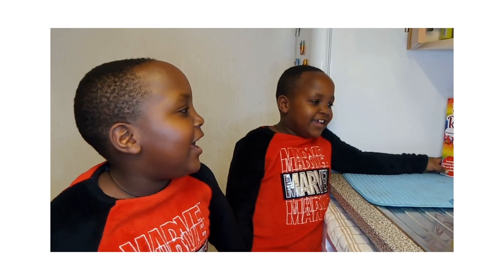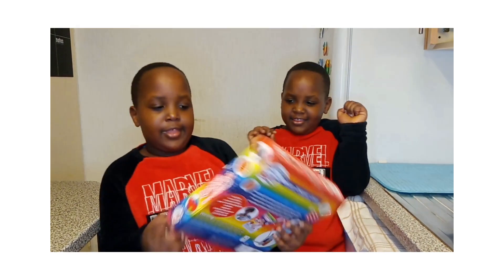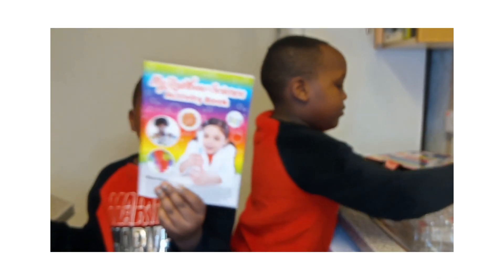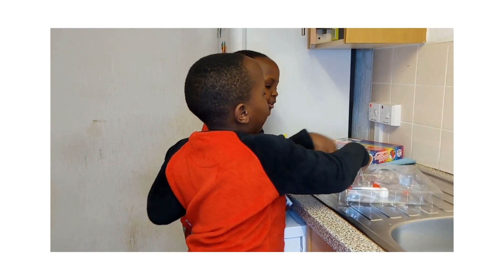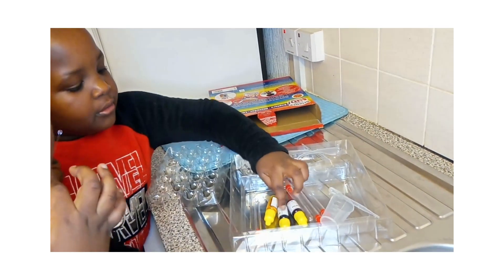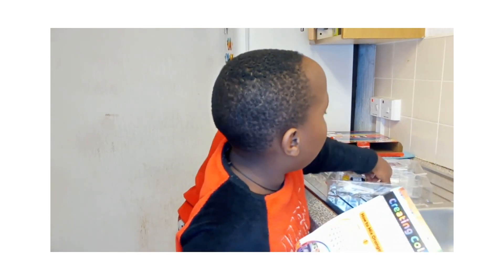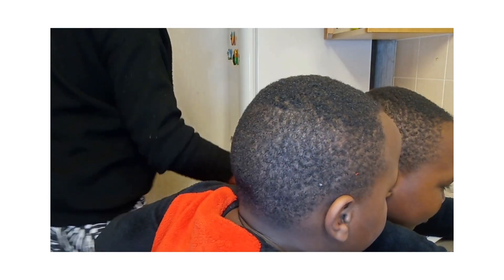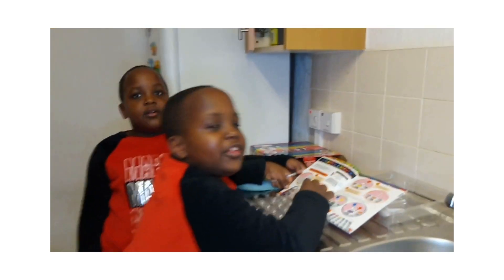Unboxing and Testing the Rainbow Factory Science Kit - A Fun and Educational Experiment for Kids!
Welcome to our unboxing and testing video of the Rainbow Factory Science Kit - a fun and educational experiment for kids! In this video, we'll be taking a look at the contents of the kit, and testing out the experiments to see how they work. The Rainbow Factory Science Kit is perfect for children who are interested in science and want to learn more about the world around them. The kit includes everything you need to conduct a variety of experiments, including a detailed instruction manual.

In this video, we will be unboxing the Rainbow Factory Science Kit, and showing you all of the exciting components that come with it. From the rainbow-making experiment to the crystal growing activity, this kit has something for every child to enjoy. The Science Kit is perfect for kids of all ages, and it's a great way to introduce them to the world of science in a fun and interactive way.

The Rainbow Factory Science Kit is a great STEM educational tool for children, it will help them to develop problem-solving skills and critical thinking abilities. The kit comes with everything you need to conduct the experiments, including all the materials, so you don't have to worry about buying anything extra. It's a great way to spend some quality time with your child and have fun while learning.

In this video, we'll be giving our honest review of the Rainbow Factory Science Kit and sharing our thoughts on the quality of the experiments, the ease of use, and the overall educational value. We'll also be sharing some tips and tricks for getting the most out of the kit.

So, join us as we unbox and test out the Rainbow Factory Science Kit - a fun and educational experiment for kids! And if you want to get your own Rainbow Factory Science Kit, you can find it on our website or on Amazon.

🎬SUGGESTED VIDEOS
Don't forget to watch 📽 Our other videos. Please check them out :

RELEVANT HASHTAGS